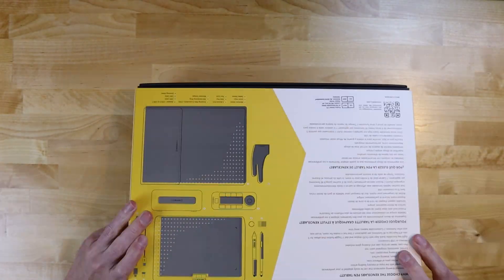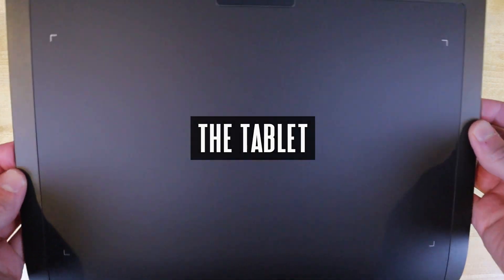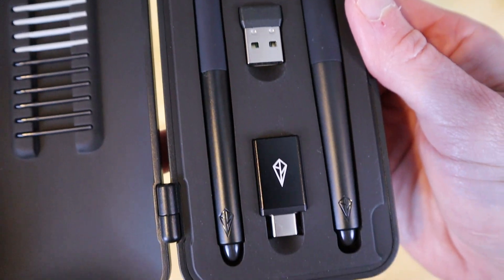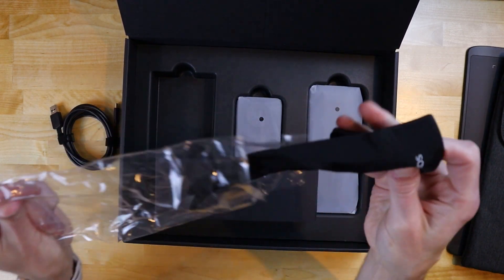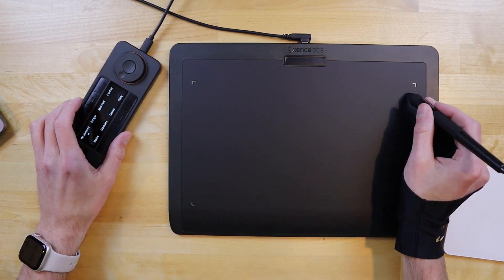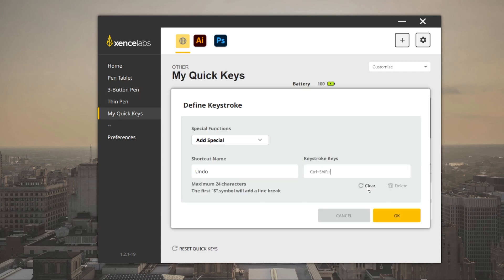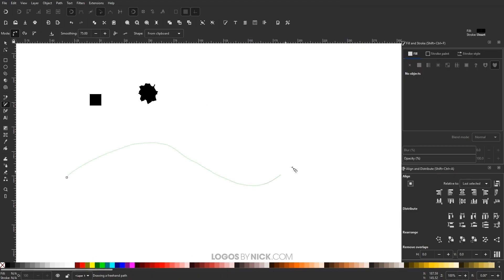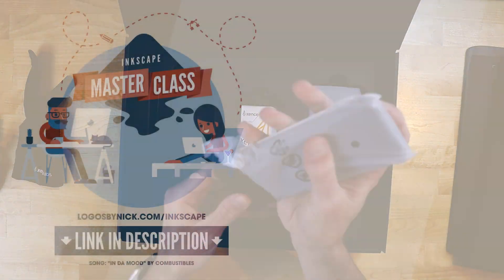Xence Labs Pen Tablet Overview + Testing It Out In Inkscape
Thank you to Xence Labs for sponsoring this overview of their Pen Tablet Medium Bundle. You can learn more about the product and its availability below...

 Product Link:
US Bundle

CHAPTERS:

00:00 Intro
00:45 The Tablet
01:32 The Pens
02:39 The Controller
03:22 Setup & Installation
03:55 Using In Inkscape